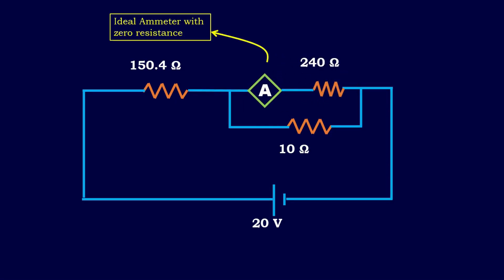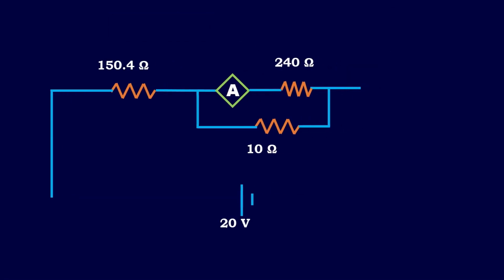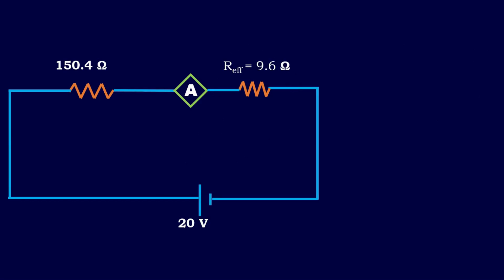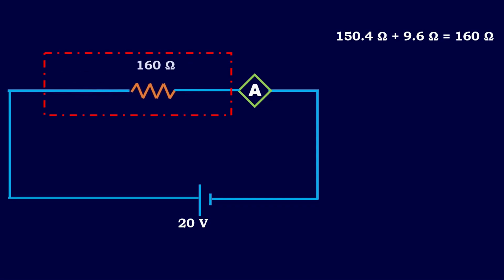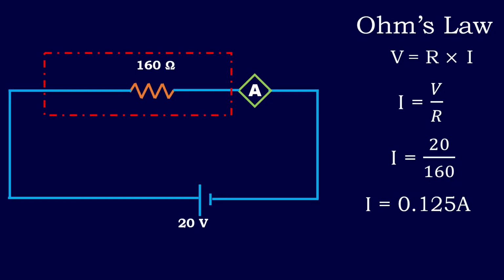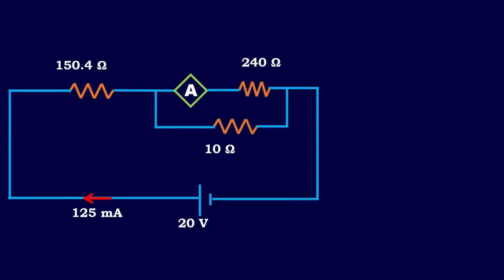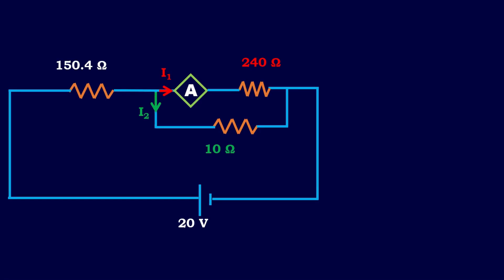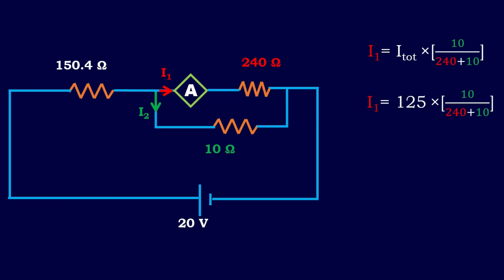Ammeter resistance | Numericals #4 ⚡JEE Mains 2025 | Watch the Full Series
🚨 Did the 240Ω ammeter confuse you in this JEE Mains question?

Most students assume an ammeter is ideal… but what happens when it has resistance? 🤔
This subtle concept can completely change the current distribution in a circuit—and cost you marks if misunderstood.

In this video, we break down the problem step by step and show you the exact method to solve it quickly and correctly.

📌 What you’ll learn:

* How to treat a non-ideal ammeter in circuits
* Converting complex circuits into simpler equivalents
* Parallel resistance and current division tricks
* Avoiding common mistakes in JEE exams

🎯 Perfect for:
JEE Mains 2025 | JEE Advanced | Class 12 Physics | Current Electricity revision

⏱️ Timestamps:
00:00 Introduction
00:26 Resolving resistance in the circuit
01:37 Apply Ohm's law
02:04 Ammeter current calculation

🔥 If this helped you:
💬 Comment any question you want solved next